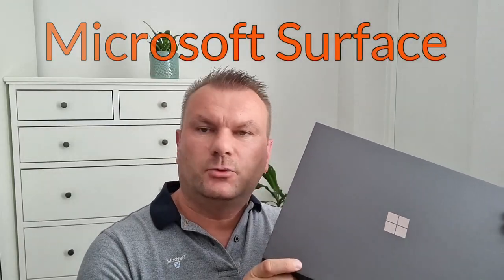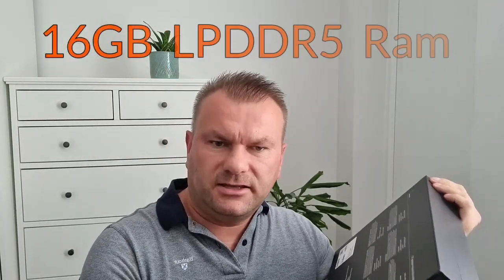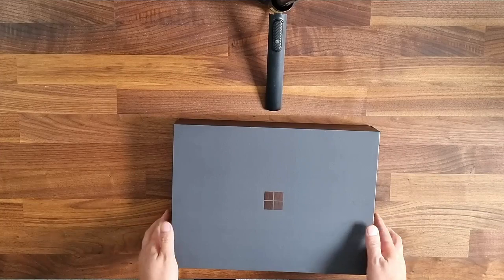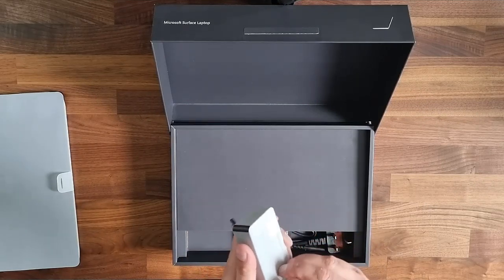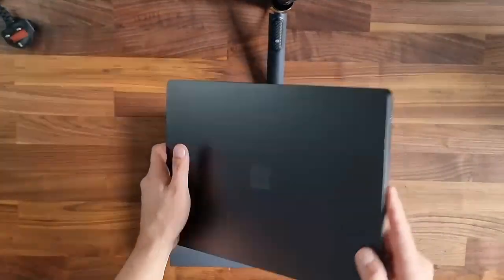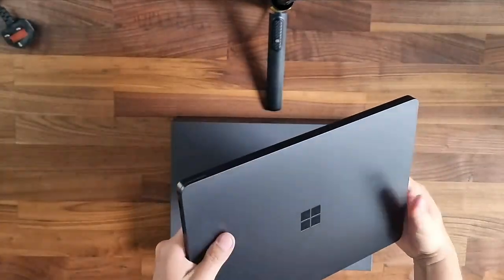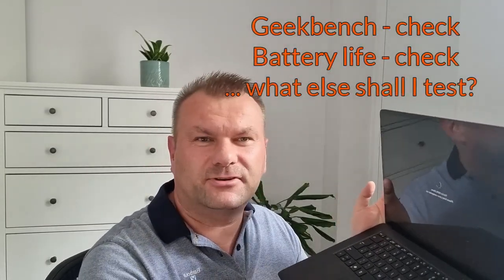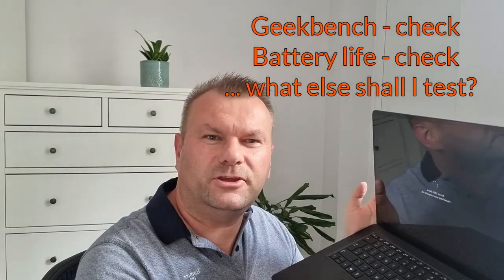Unboxing Microsoft Surface with Snapdragon X Elite and first impressions ( what tests shall I run? )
Snapdragon X Elite is here !!! Newest Microsoft Surface Copilot+ with 12 core Qualcomm Snapdragon Elite X Processor - I will unbox it and tell you what I think about it - is it love at first sight ? Lets see :)

Full laptop spec:
Microsoft Surface Laptop model 2037 SKU ZHH-00029
Qualcomm Snapdragon X Elite 12 core CPU X1E80100
Qualcomm Adreno GPU
15 inch Pixel Sense touch screen display
16GB LDDDR5 RAM
512 Gen 4 SSD drive ( removable )
Windows 11 for ARM
WiFi 7
Bluetooth 5.4
2x USB 4 type C ports
1x USB 3.1 type A port
3.5mm headphone jack
MicroSDXC card reader
Colour Black

== 24 ==